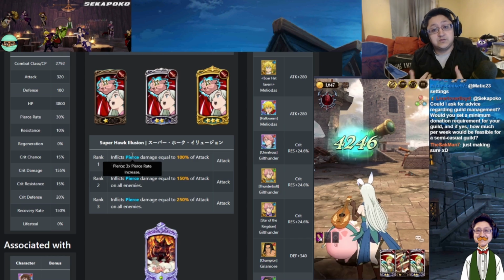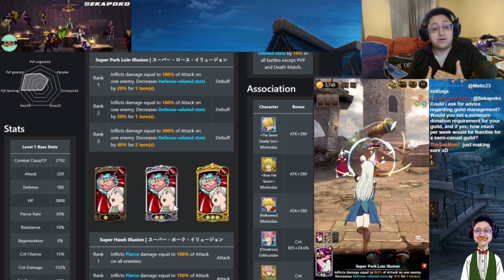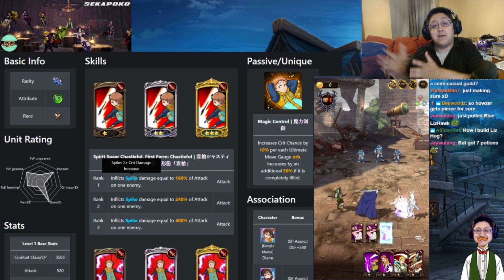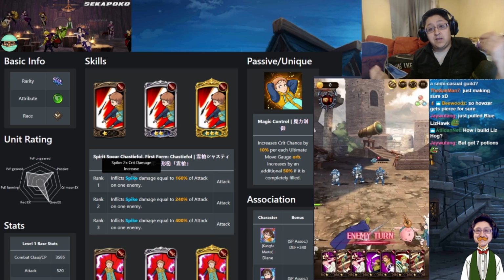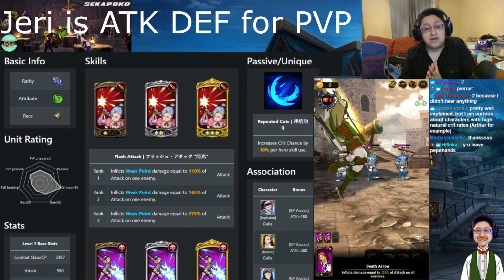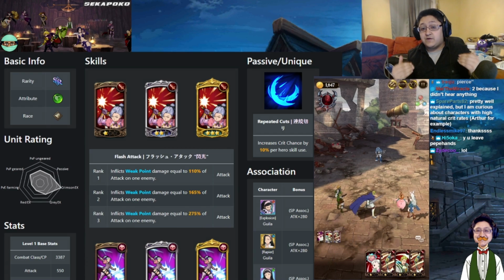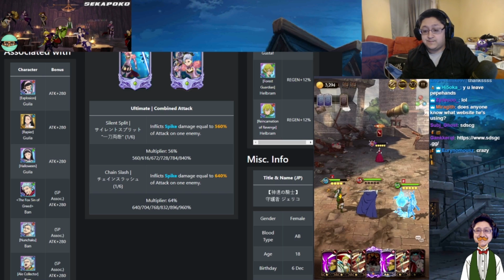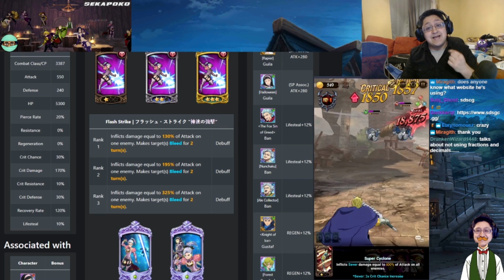Gear Sub Stat Guide | Attack vs Critical Damage vs Pierce | Seven Deadly Sins Grand Cross Global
Me: trying to figure out how to explain it
Viewers: We don't care just give us the fax.

Streams Typically Mon Tue Thr Fri  6-10 pm PST & Sat / Sun 10 AM - 4pm PST.